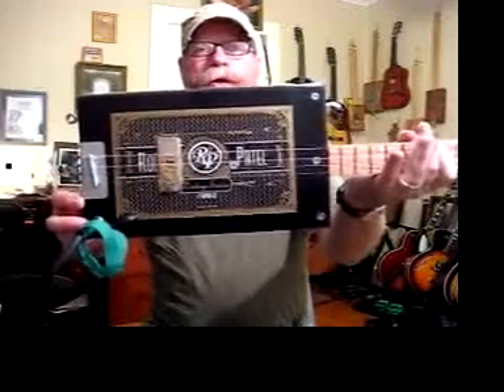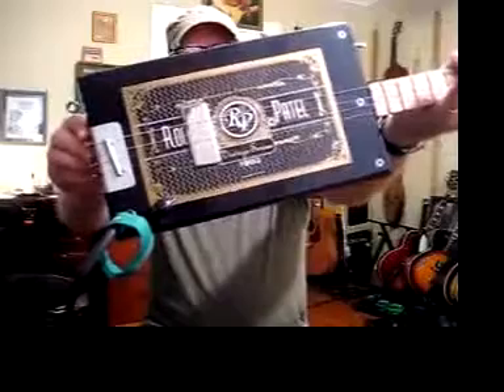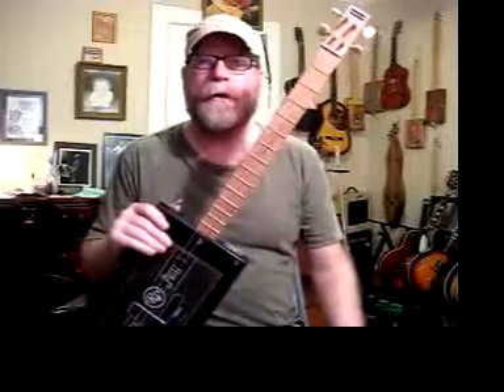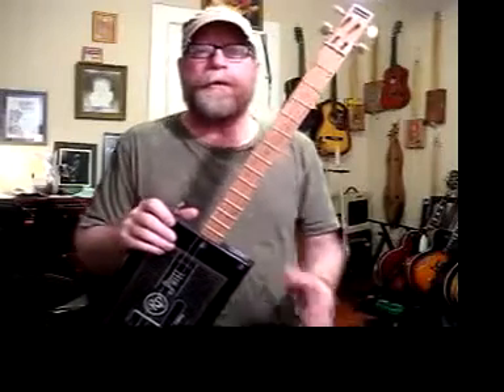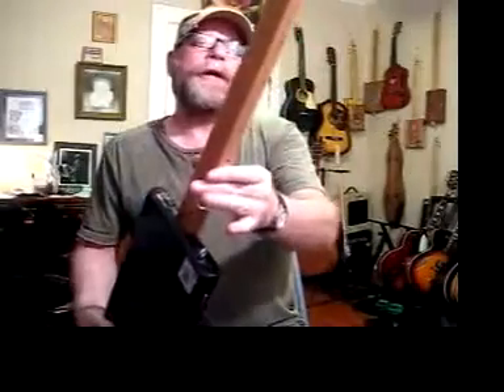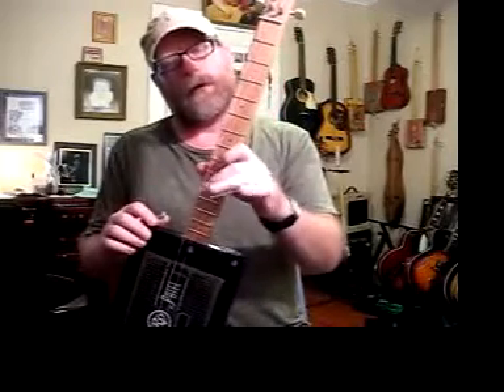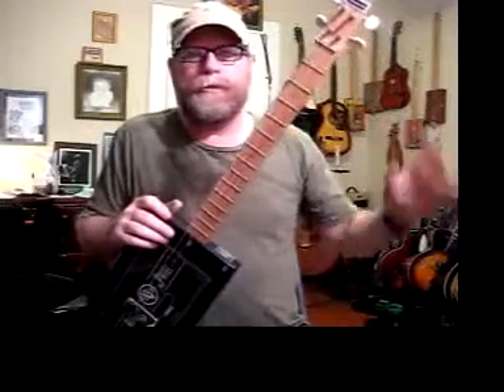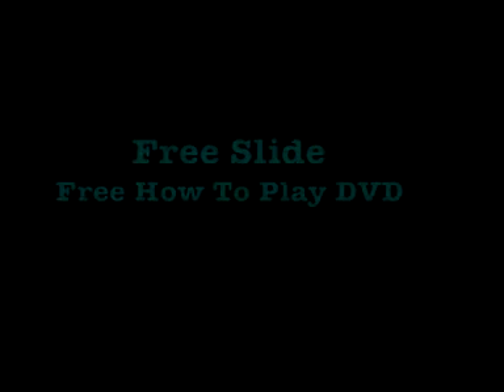Rocky Patel Humbucker Cigar Box Guitar by Bluesboy Jag